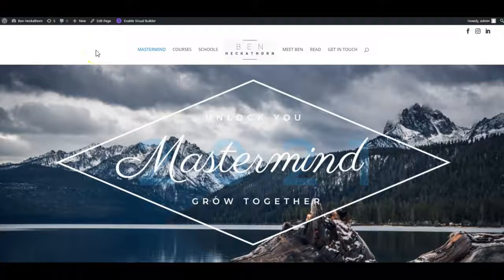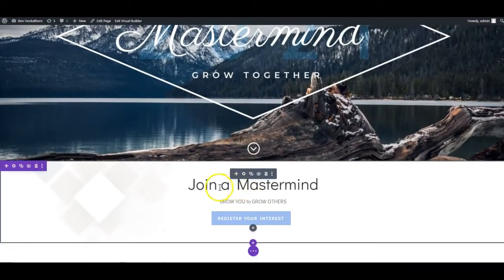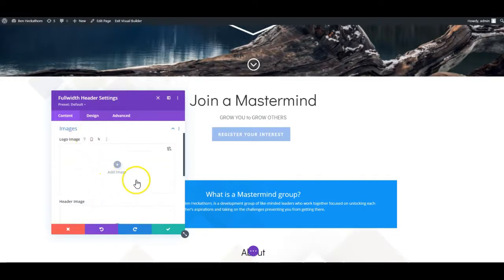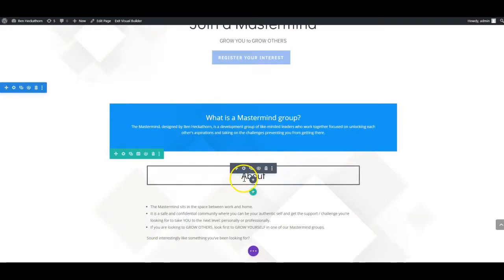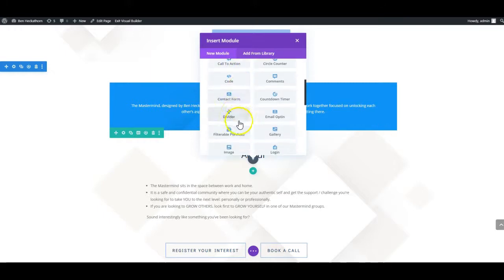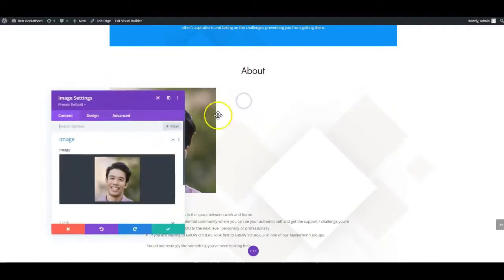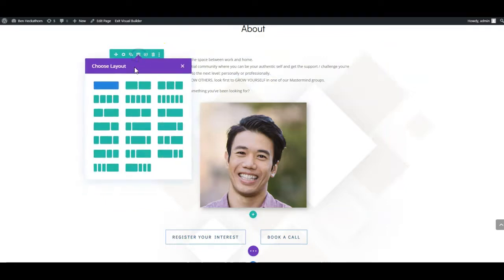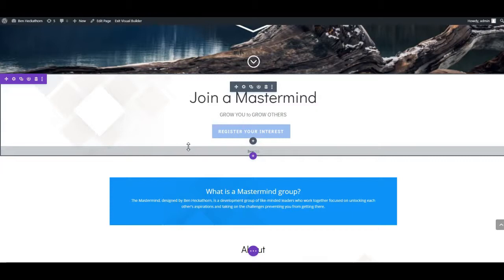How to use Divi's visual builder for Wordpress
In this guide we look at basic tasks such as editing content, adding new modules and columns to pages